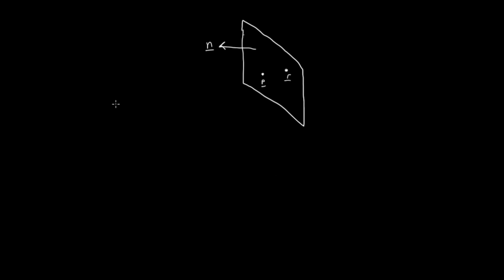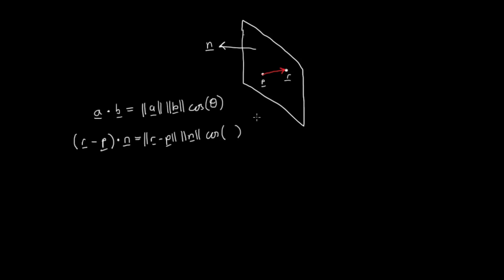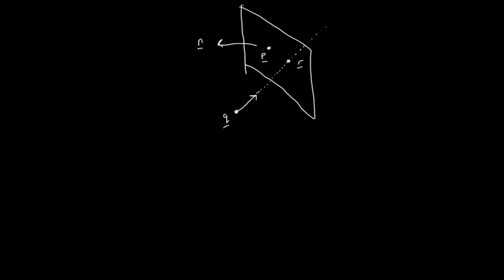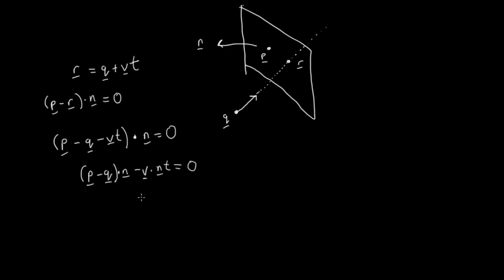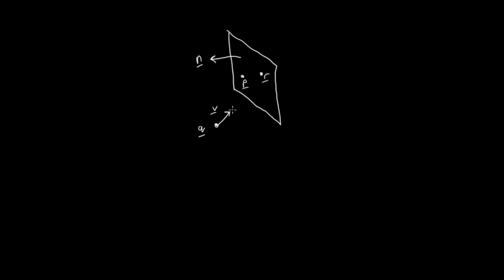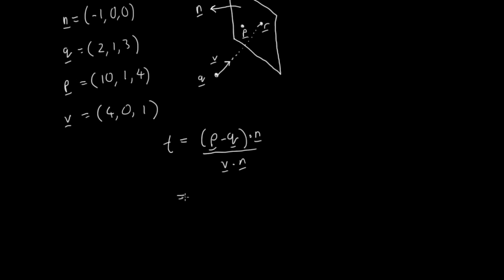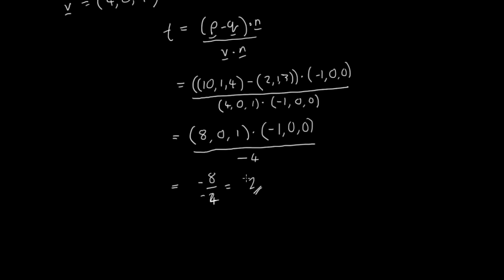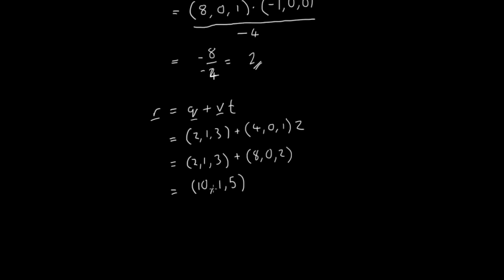Vector equation of a plane